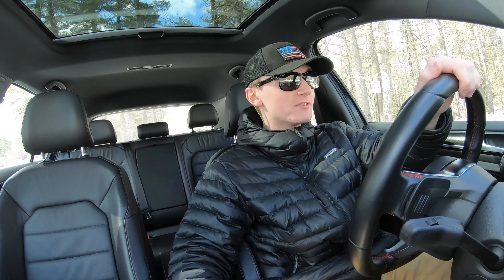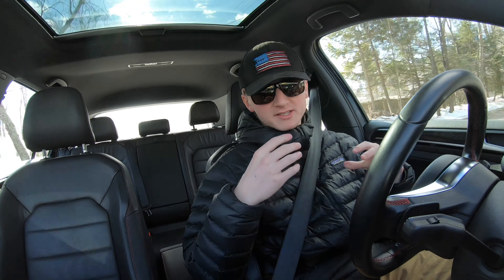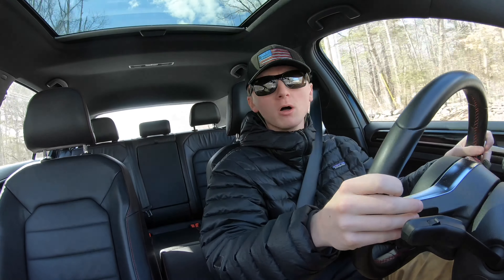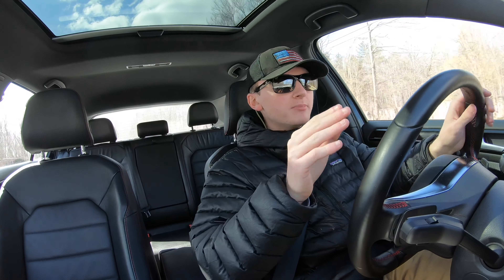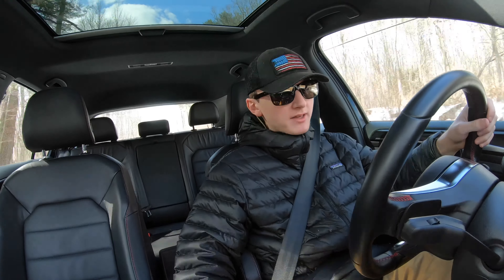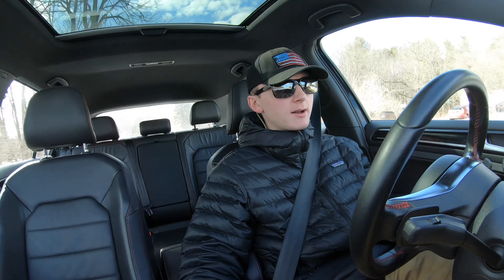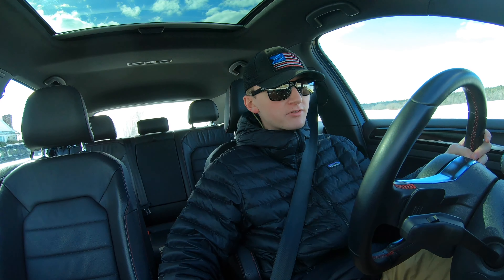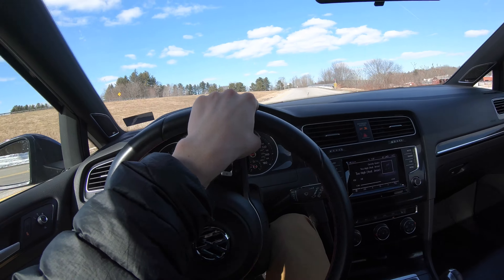Best Mk7 Mod for UNDER $50!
Torque Solution Pendulum Dog Bone Billet Insert

2015 Volkswagen Mk7 GTI SE DSG
Mods:
Borla S-Type Catback Exhaust @18,000mi
APR Downpipe @25,000mi
APR Stage 2 w/ Crackle Tune @26,000mi
APR Intake @23,000mi
Torque Solutions Engine Mount @25,000mi
19' Santiago Rims @19,000mi
Mk7.5 Euro Tailights w/ harness @28,000mi
NGK RS7 Spark Plugs @27,000mi
Vibrant 1141 UQ Resonator @27,500mi
Michelin Pilot Sports A/S 3+ @34,000mi
APR Turbo Inlet Pipe @36,000mi
Maxton Diffuser @36,000mi